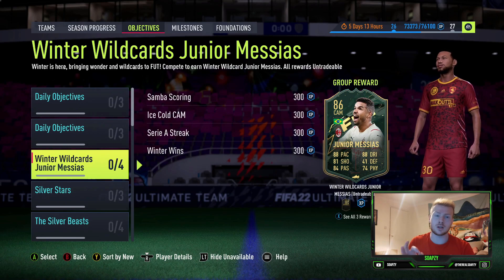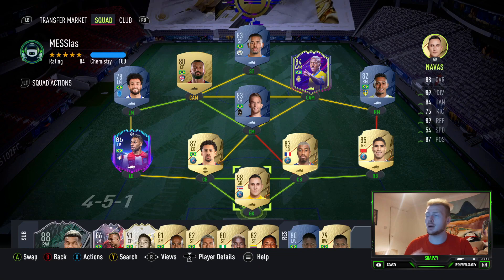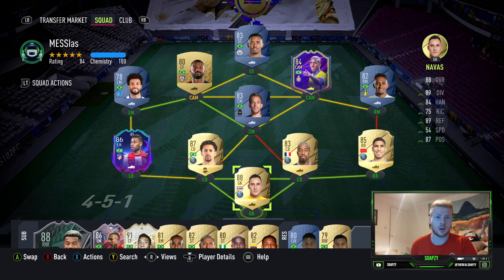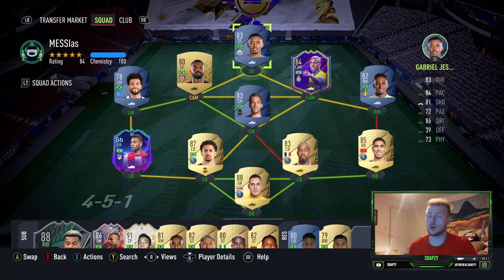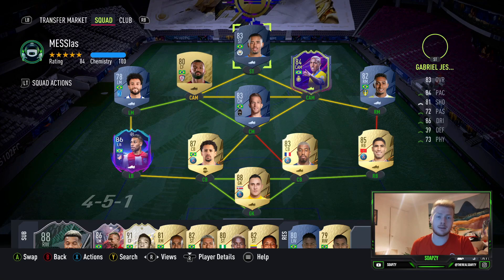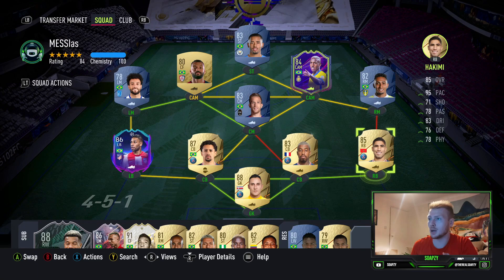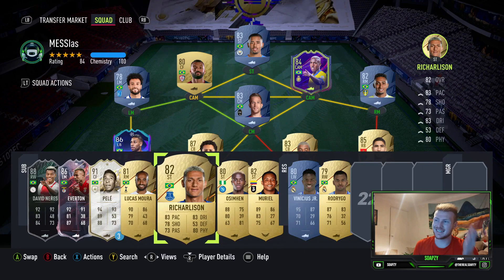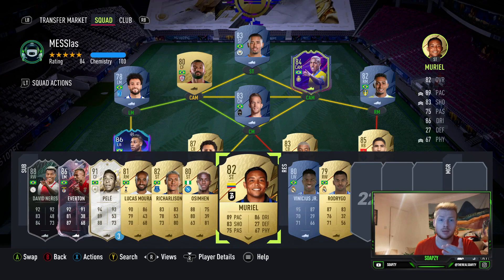How To Complete WINTER WILDCARDS JUNIOR MESSIAS Objective (Friendly Frost) Using This Squad FIFA 22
Hey Guys, I hope that this video helps you to complete the Winter Wildcard Junior Messias Objective way faster and easier.  Please let me know what you think of the team in the comments down below.

If you like the video please hit that like button, and if you want to subscribe to the channel please subscribe and dont forget to turn notifications on so you can see every time I upload.